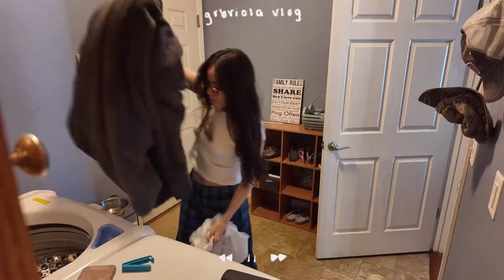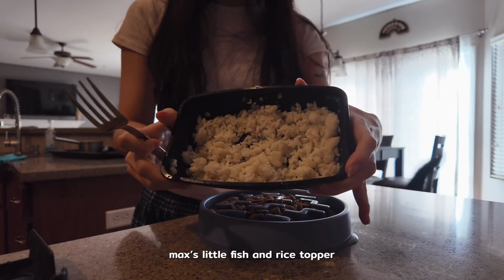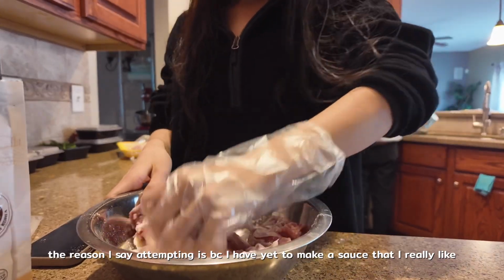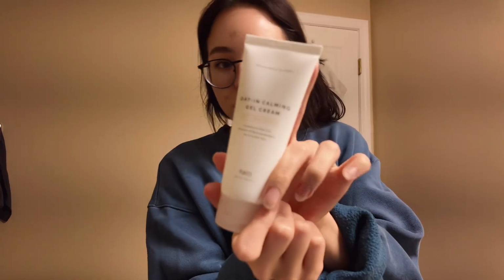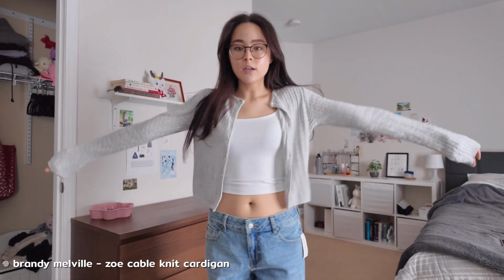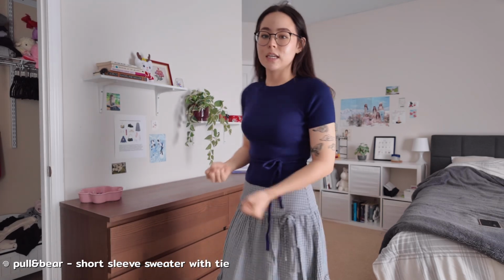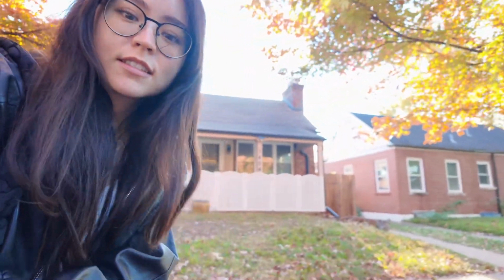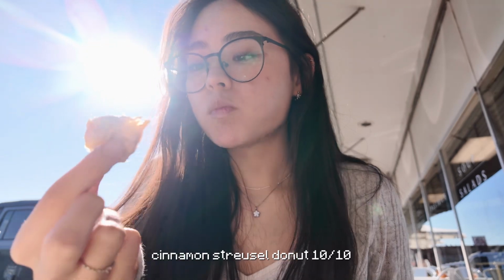weekend in my life 🍘 staying productive, fall clothing haul, what i eat, unboxing new skincare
pls watch in 1080p !

hellloooo ♡
this weeks video shows my typical weekend routine and definitely shows how much i love and appreciate food ദ്ദി(˵ •̀ ᴗ - ˵ ) ✧

✿timestamp:
00:00 intro
00:12 gym morning routine
01:11 productive morning / cleaning
02:45 making brunch
03:33 unboxing new skincare
04:29 updated skincare routine
05:36 yogurt.
05:59 fall clothing haul
07:33 dinner with kevin's family ( japanese cooking )
09:06 farmers' market / new cafe
10:19 winding down
11:18 outro